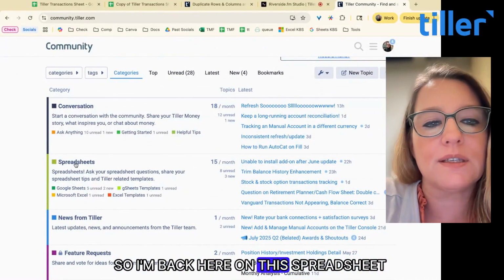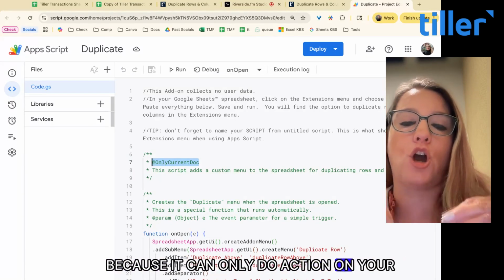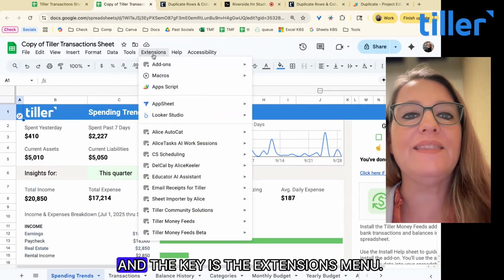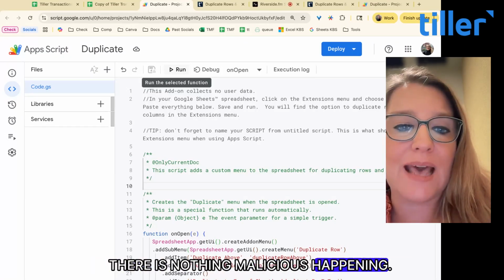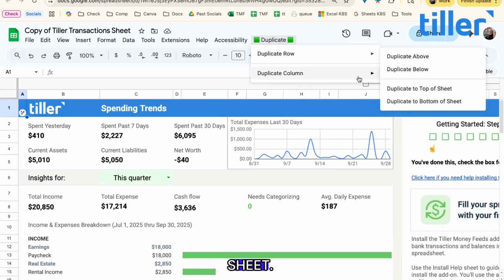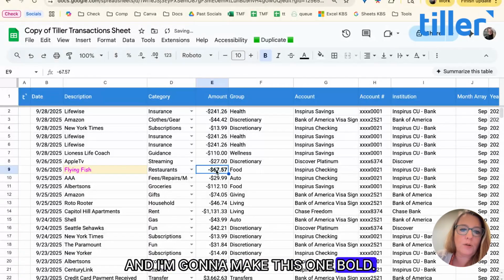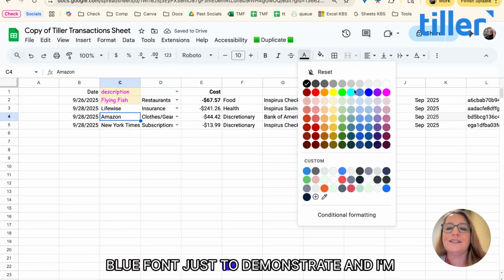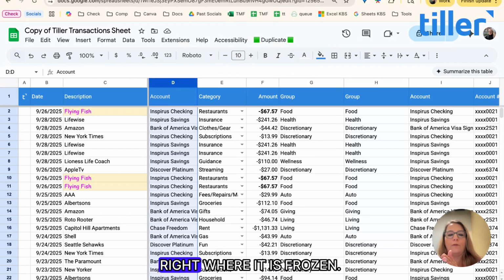How to duplicate rows and columns in Google Sheets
The built in way to duplicate a row or column in Google Sheets is to insert a new row/column and copy paste the content. If you want a faster way to accomplish this, here is an unofficial Add-on for Google Sheets.